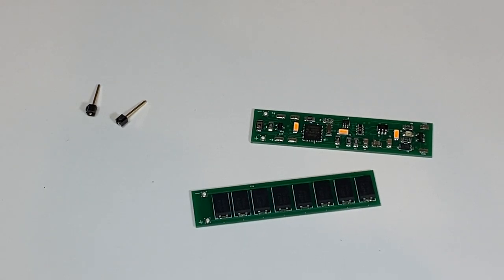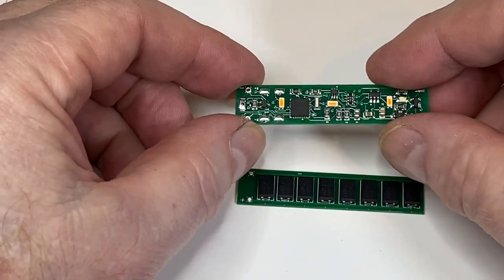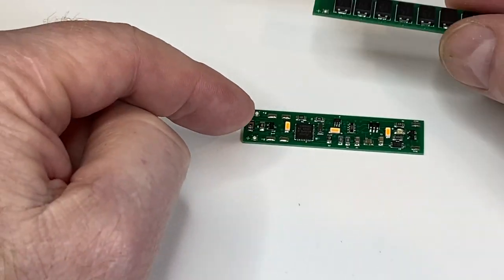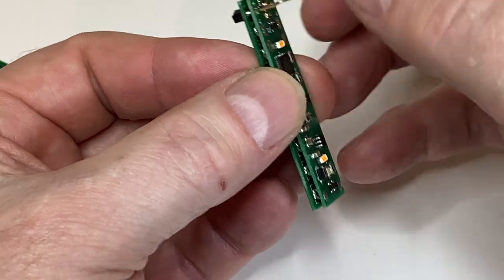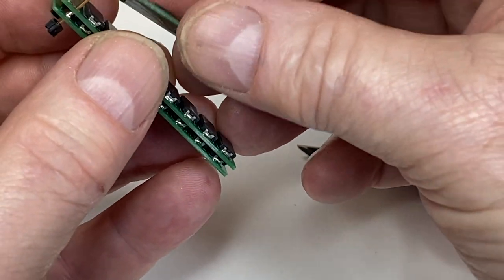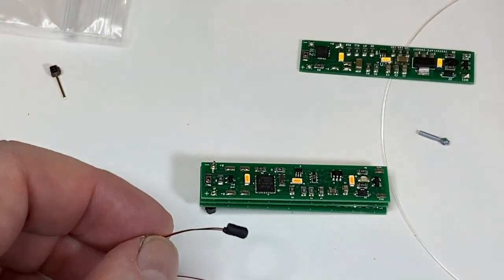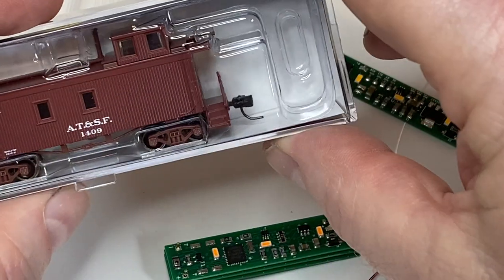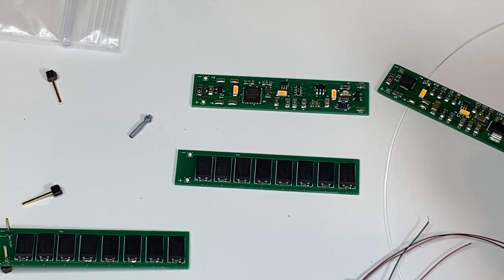Introducing SuperCaps !! They keep your lights on.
We've just finshed upgraded all our passenger car lighting technology to incorporate circuitry that manages adding Capacitors that Keep The Lights On without disrupting you DCC decoders ability to read and write CV's.

This version of the SuperCap is design to piggy back our HO & N Scale Caboose Board.  Super simple - SUPER CAPS!!